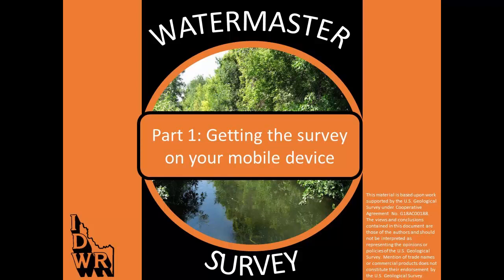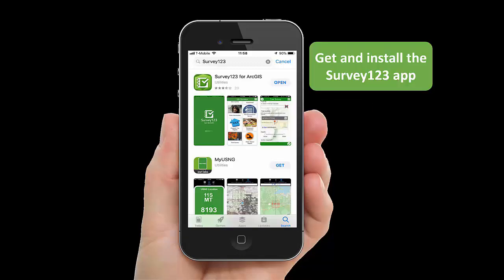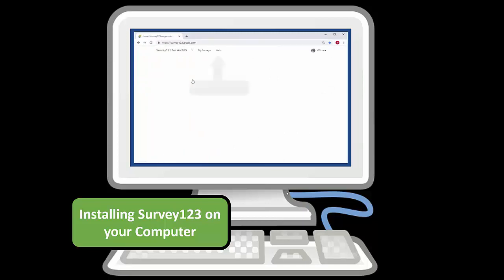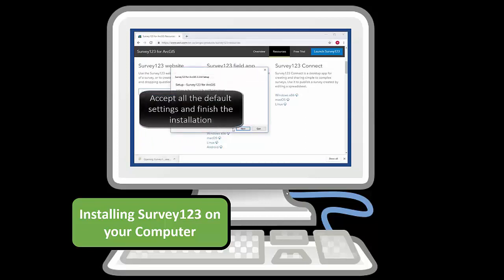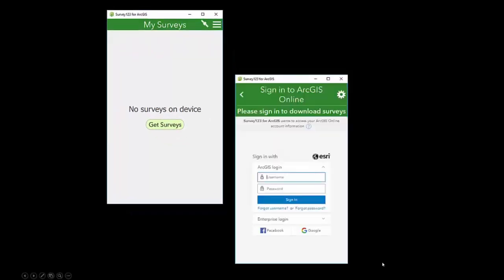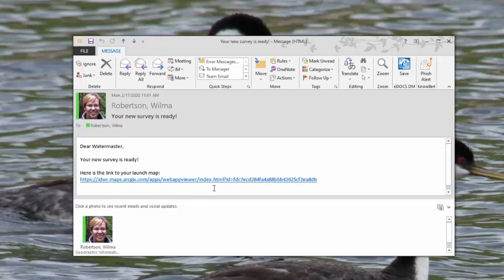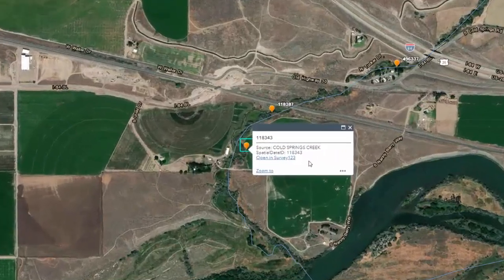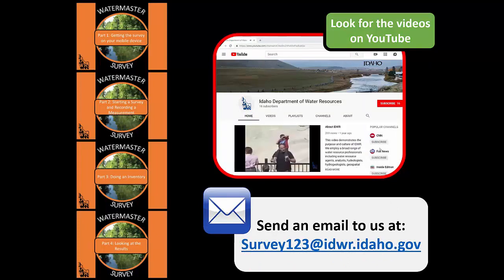1. Installing the Survey123 App and Downloading a Survey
Learn how to install the Survey123 application on your computer and on your mobile device and then download the newest watermaster survey for your water district